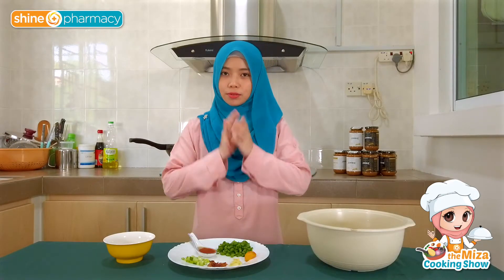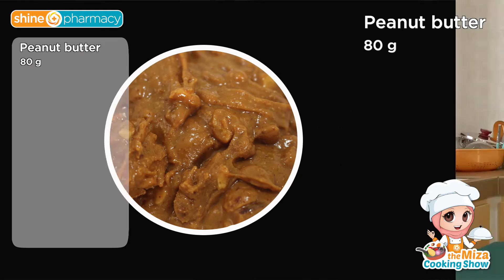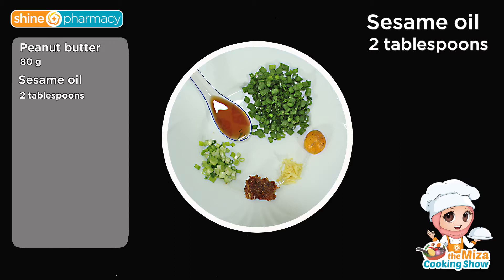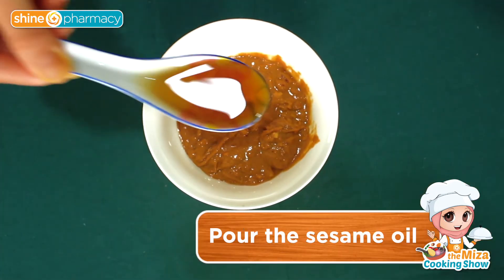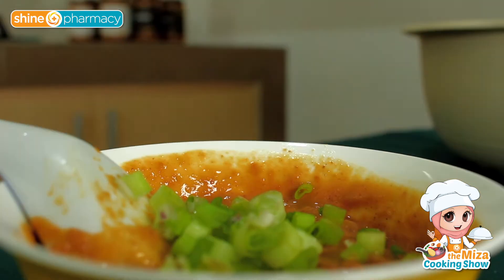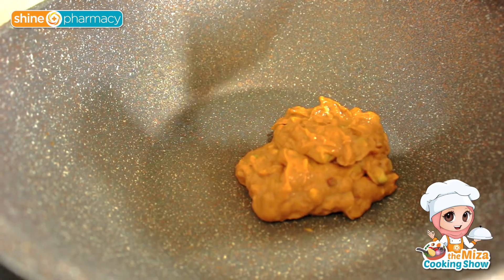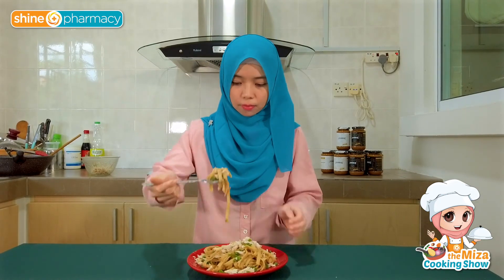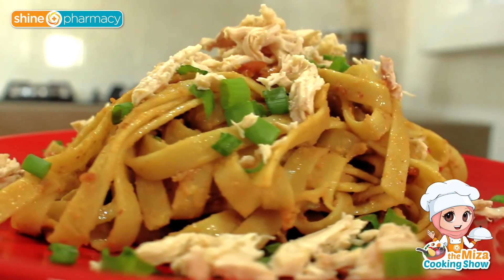The Miza Cooking Show | #12 Nutty Spinach Noodles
Miza, your dietitian prepares spinach fettuccine this time!

She is making spinach fettuccine by using Jobbie’s peanut butter. It is a healthy meal that is easy to prepare.

Watch and find out more!

🧡 For you, we do more
SHiNE Pharmacy